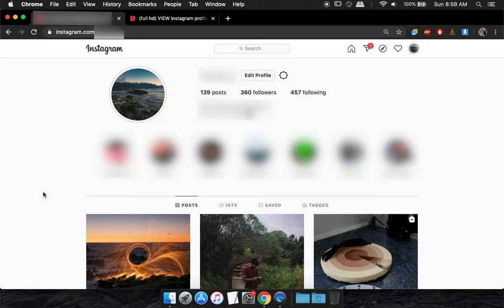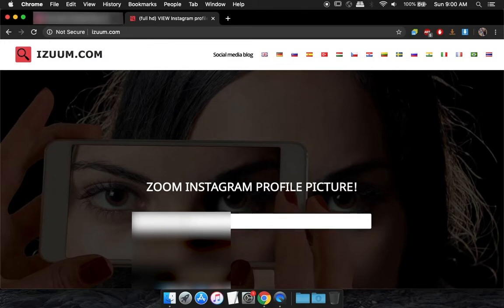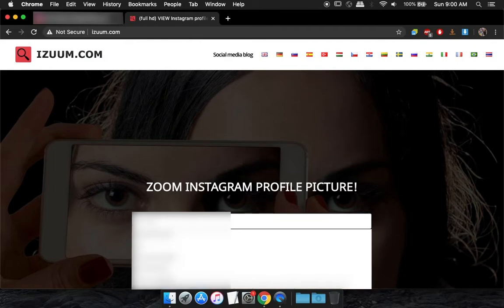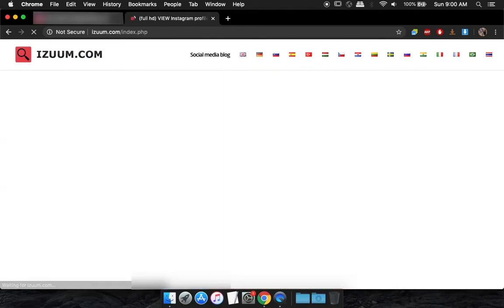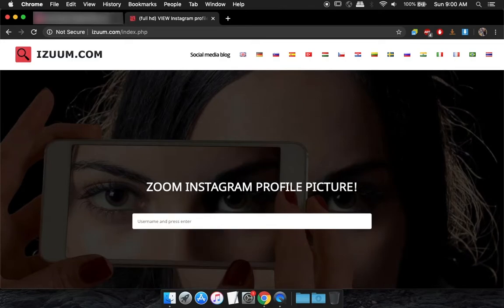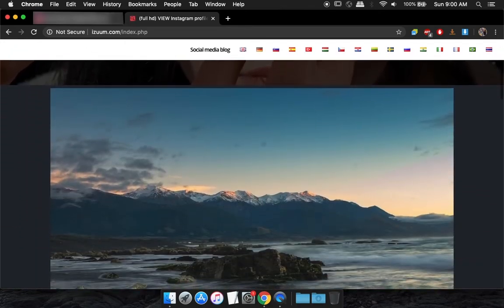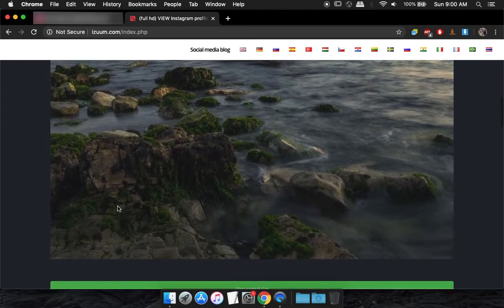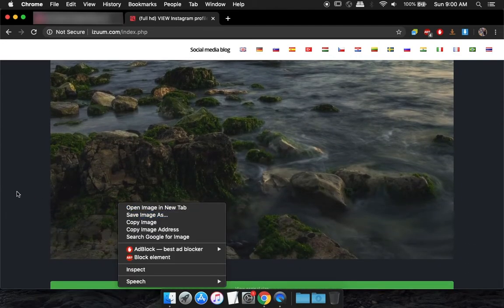How to download any Instagram Profile Picture [Full Size]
Hey everyone, heres a tutorial for you on how to download your, or anyones instagram profile/bio pic in full size. This is free and hope you guys found the video to be useful, Leave any questions down in the comment section.